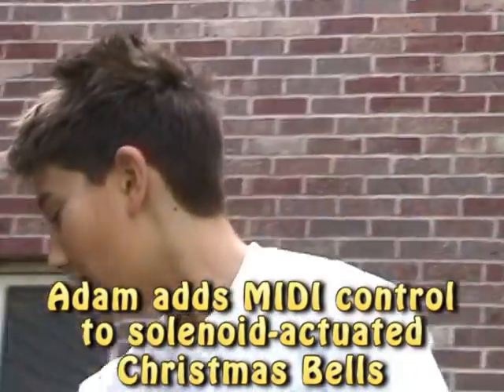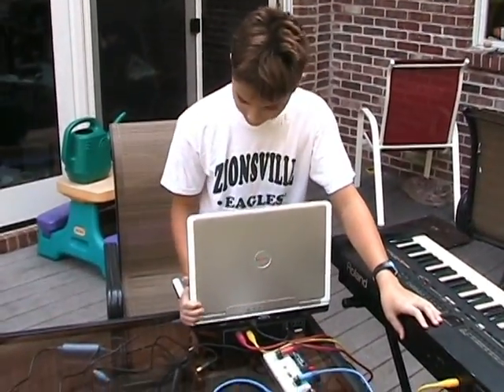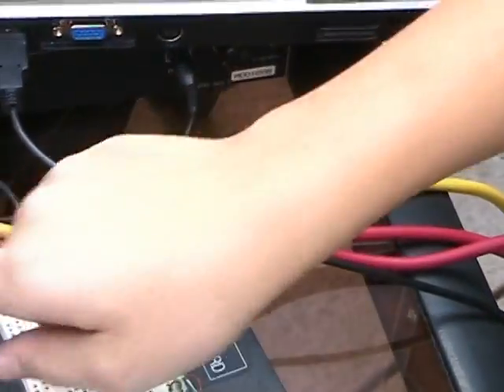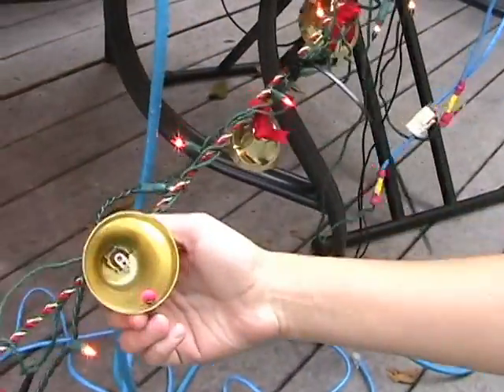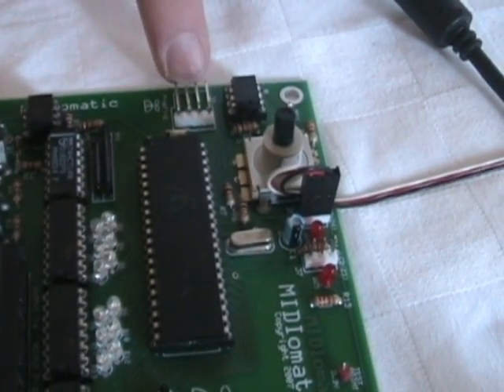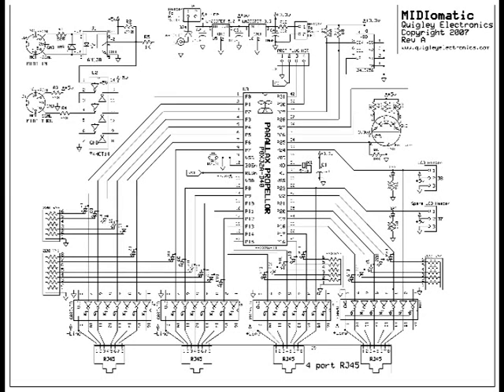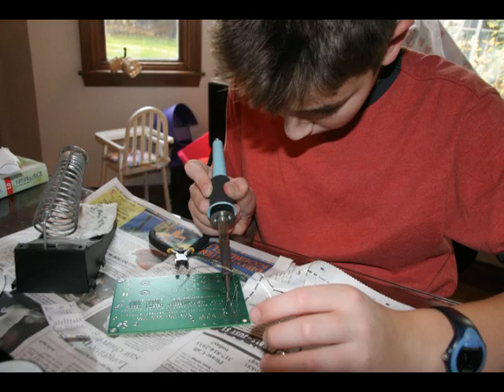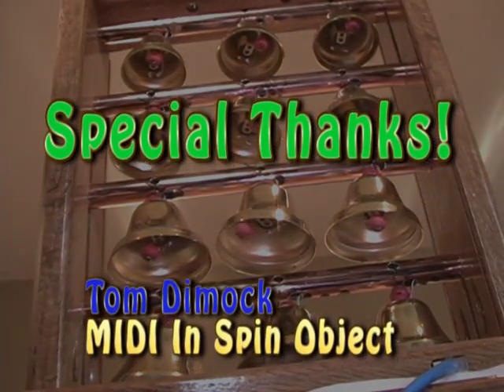MIDIomatic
MIDI-enabled Christmas Bells, plus custom PCB for converting MIDI sequences to outputs.